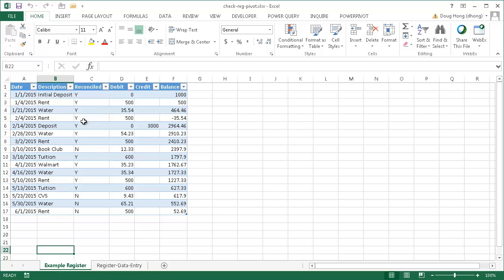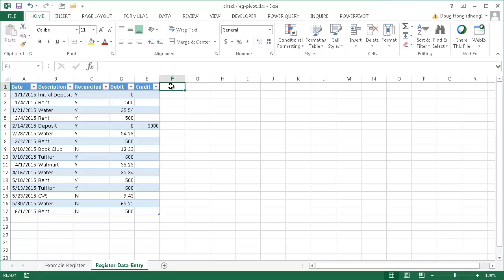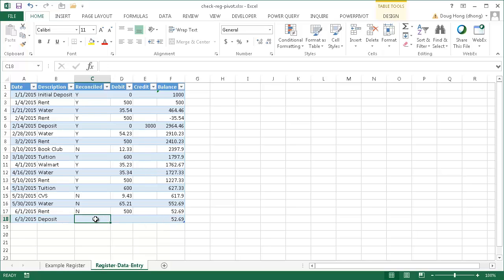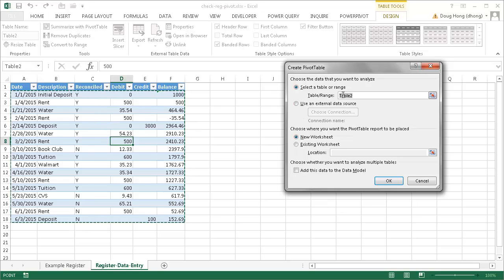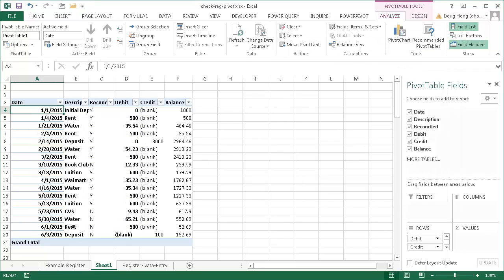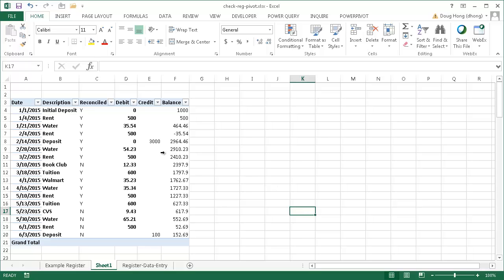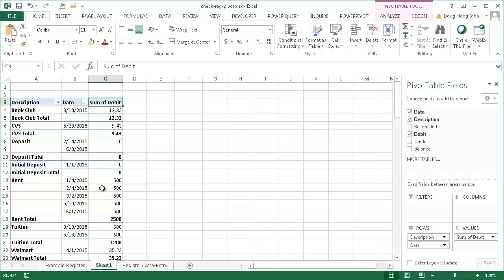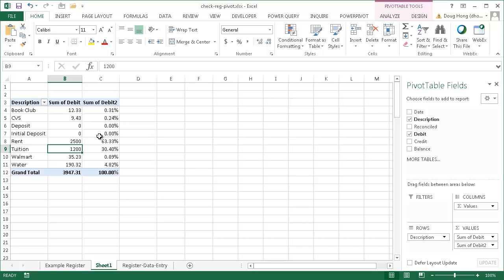Build a Custom Checkbook Register with Excel PivotTables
Learn how to build a custom checkbook register using Excel PivotTables with our detailed tutorial. This video takes you through every step, from basic setup to advanced customization, ensuring your register meets all your financial tracking needs. Ideal for personal finance enthusiasts and small business owners alike, this guide will help you gain greater control and insight into your transactions. Join us to discover the power of PivotTables for financial management.